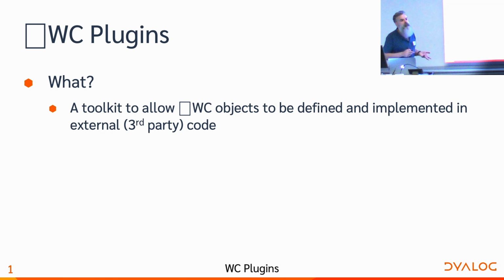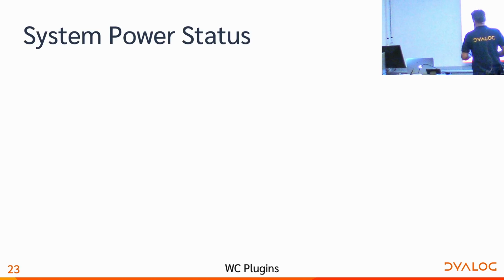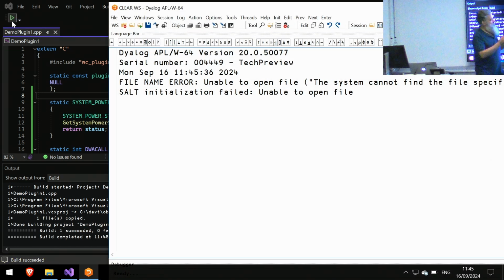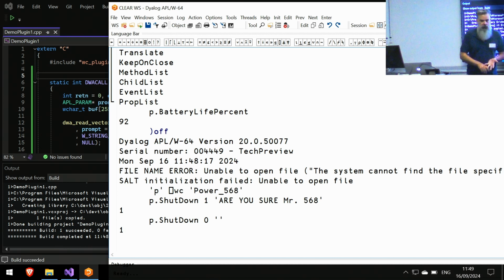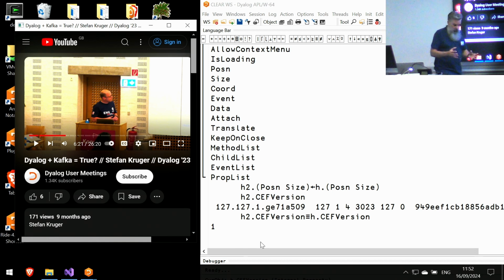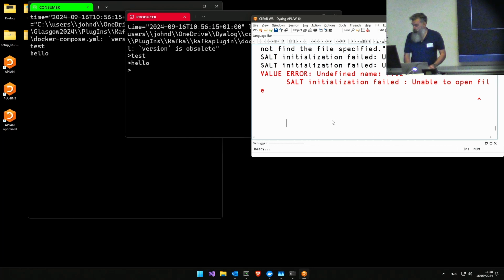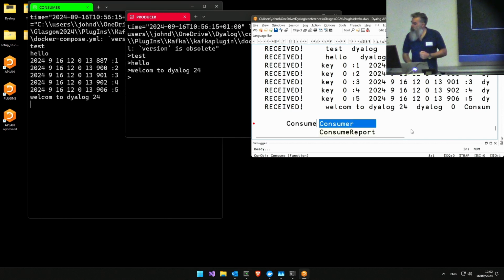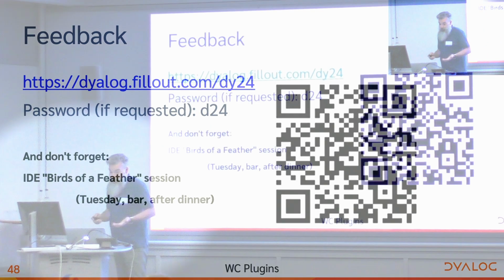WC Plugins // John Daintree // Dyalog '24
John Daintree

John demonstrates extensions (and some simplifications) to the DWA interface that allow the creation of external ⎕WC objects. Dyalog Ltd intends to use this mechanism to re-implement the HTMLRenderer object.

00:00 What are ⎕WC plugins?
00:48 Extending ⎕WC
01:24 The HTMLRenderer interface to Chromium Embedded Framework
03:34 Demo creating a ⎕WC plugin that reads battery life
09:00 Add a shutdown method
11:58 Add more properties
13:15 HTMLRendererPlugin to get a later version of CEF
16:23 Demo using a Kafka interface plugin
24:54 Conclusion - Lightweight, straightforward plugins for ⎕WC

GET STARTED